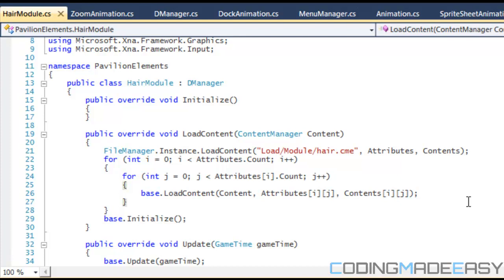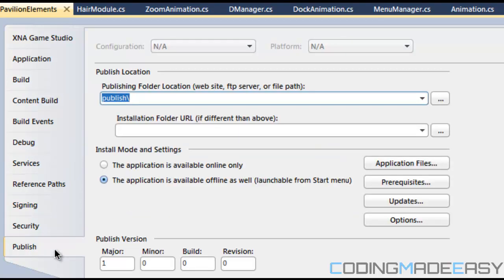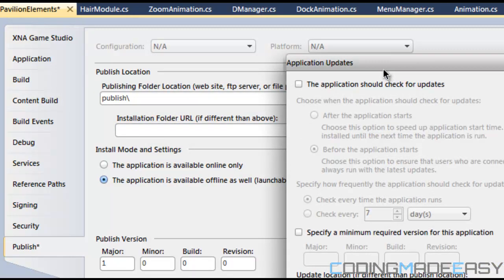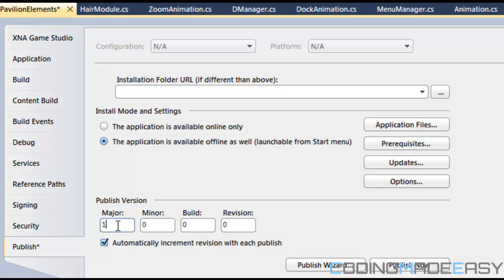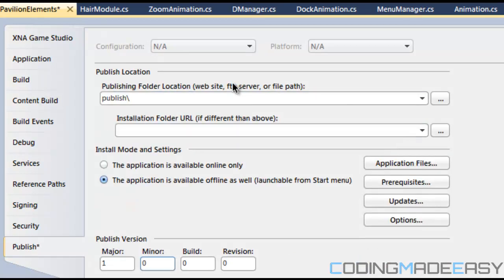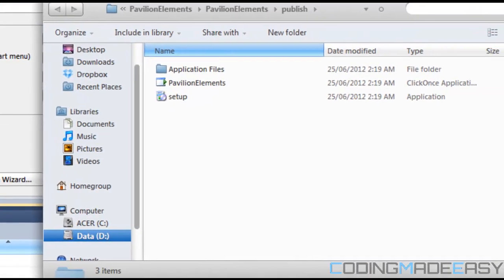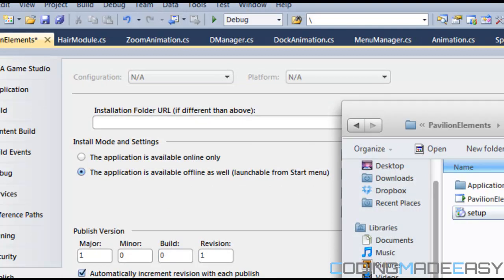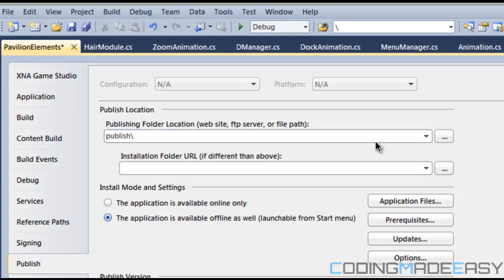C# Xna Made Easy Tutoral 40 - Distributing Your Game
This tutorial will teach you how to use clickonce in order to distribute your games to other people.

Hope you enjoy :)If you like my content feel free to donate!